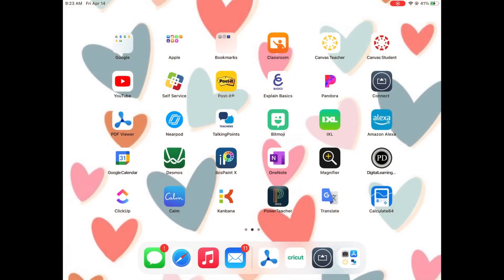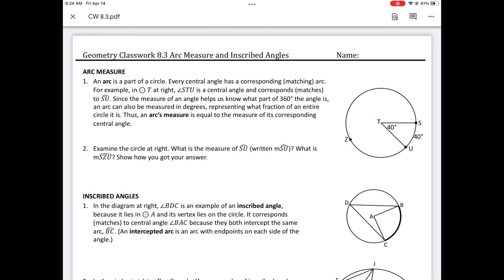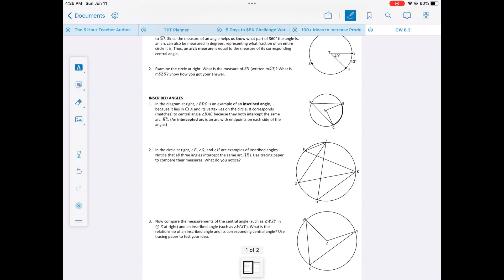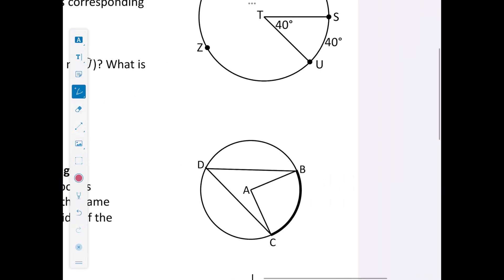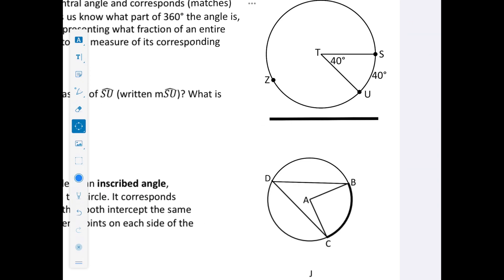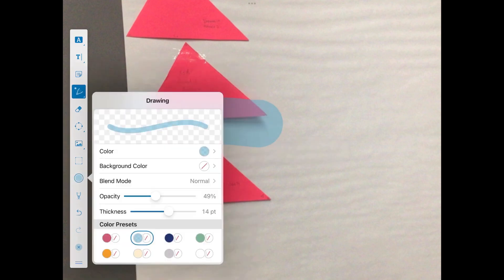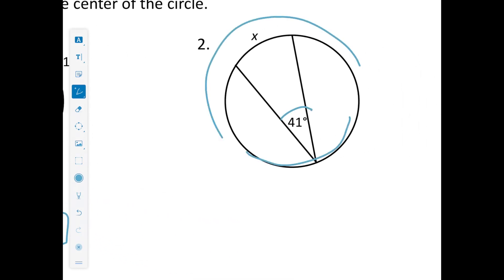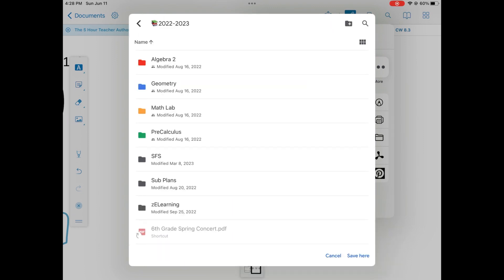Using my iPad | How I Use my iPad for Teaching Math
My iPad is probably my number 1 teaching tool! I use it daily while teaching. This video shows one of the ways I use my iPad while teaching. I also love my Logitech Crayon to write on my iPad. This is the perfect combination for me.

Logitech Crayon

✼ Amazon Classroom Wishlist: